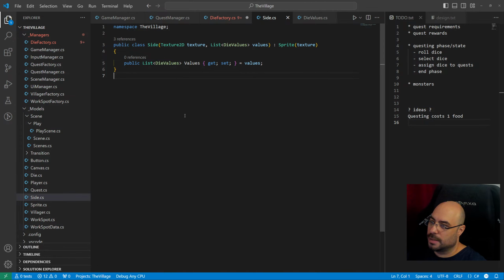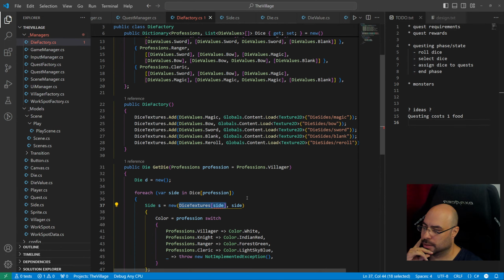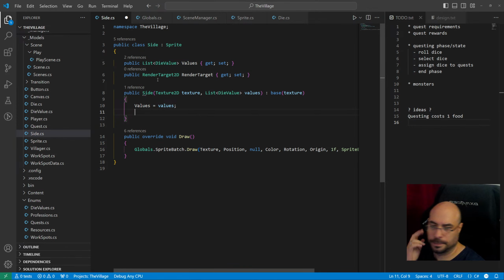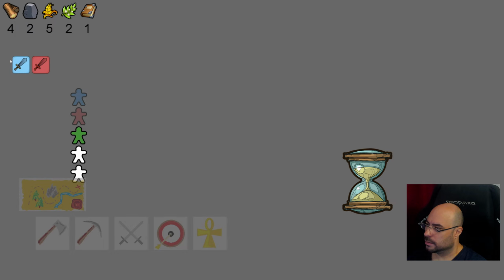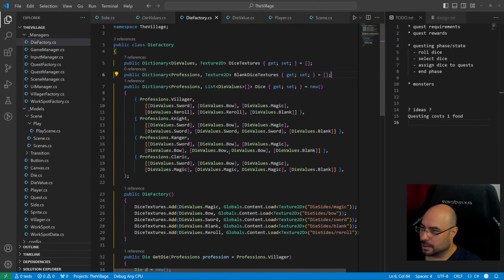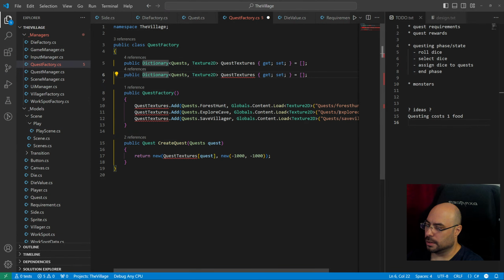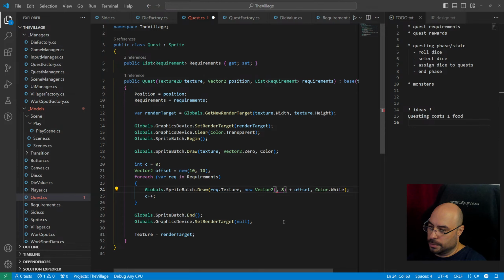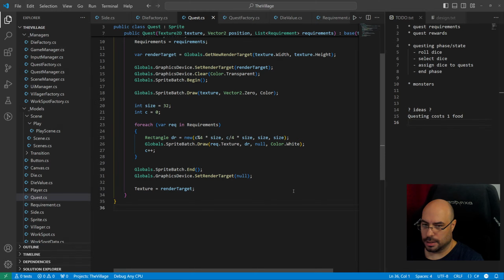The Village - Quest Rewards